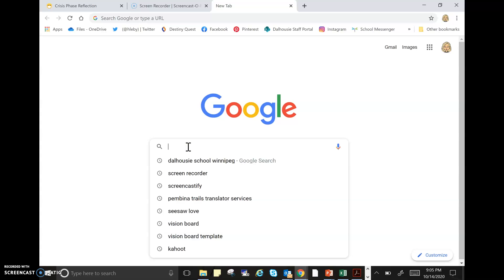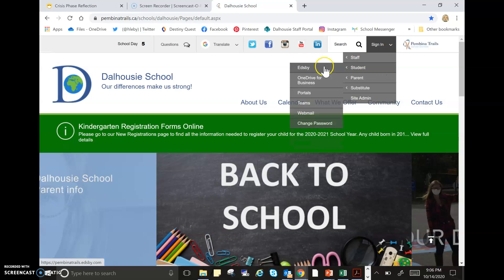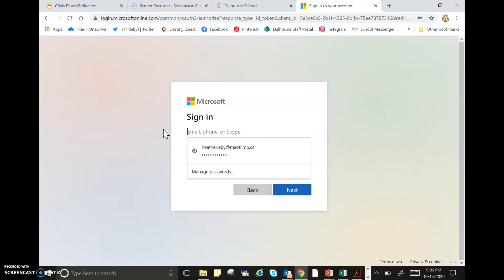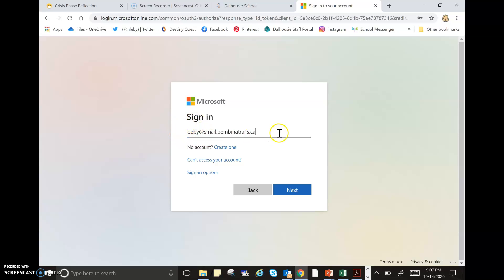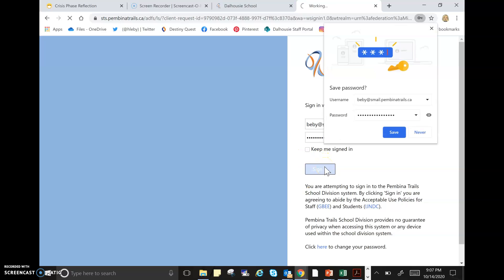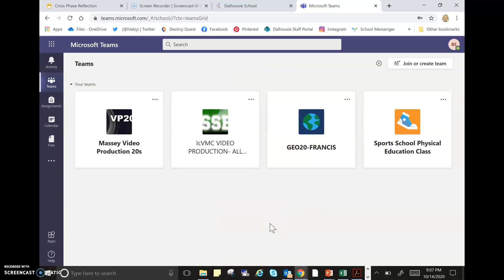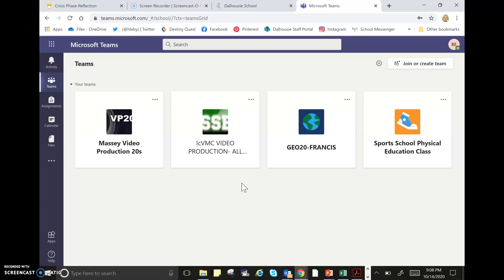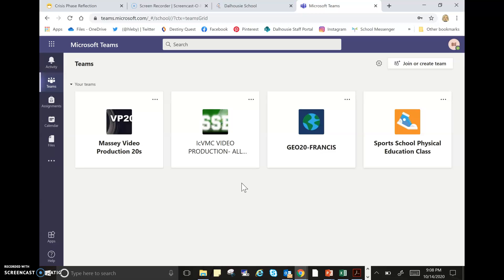Teams tutorial for parents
This video will walk parents through the steps to sign into your child's Microsoft Teams account connected with their Pembina Trails School email.